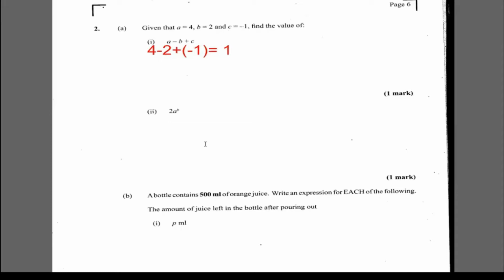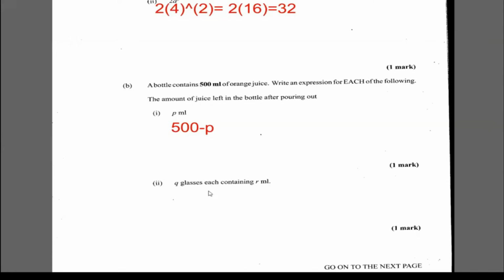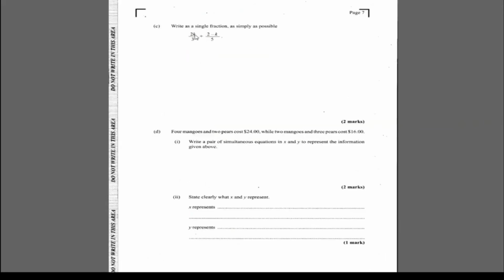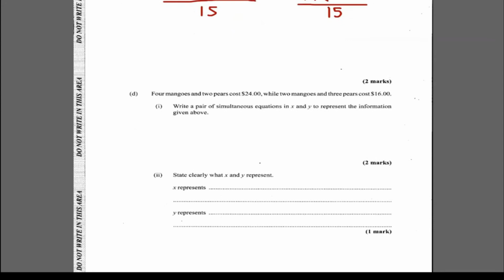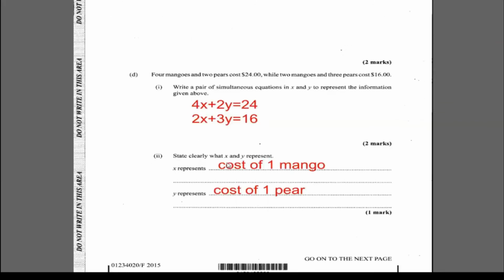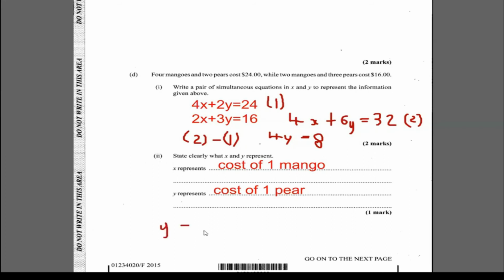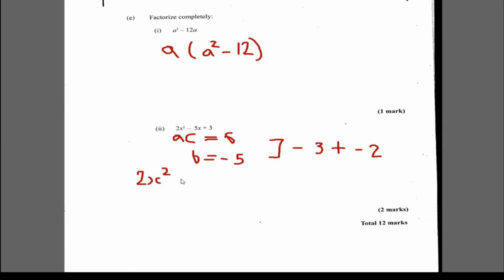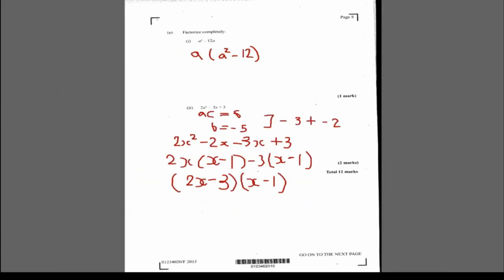CSEC MATHEMATICS|JUNE 2015|QUESTION 2|Factorization, Simultaneous Equations